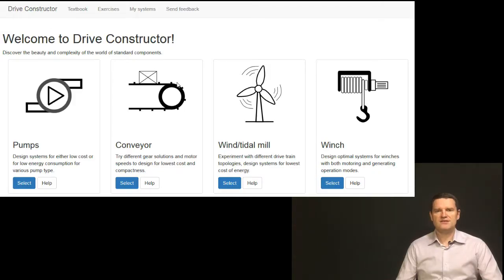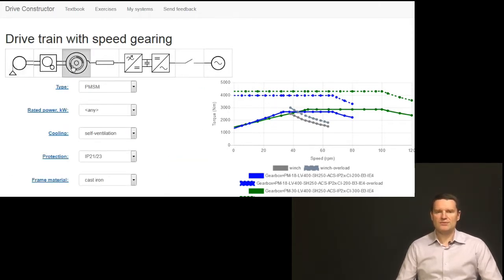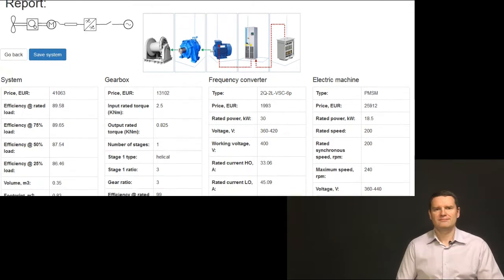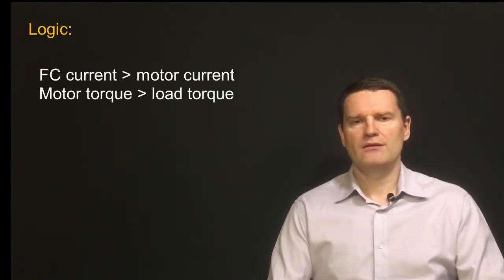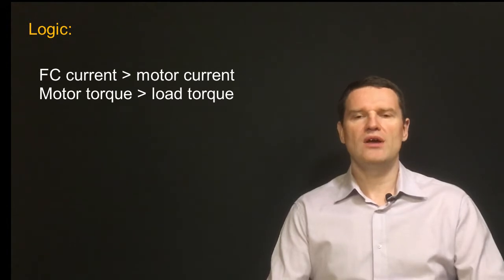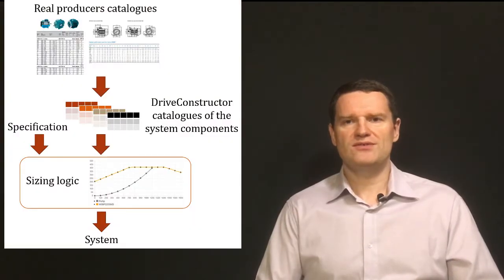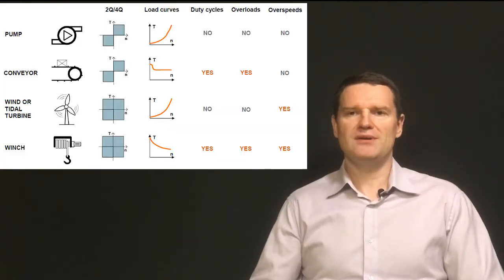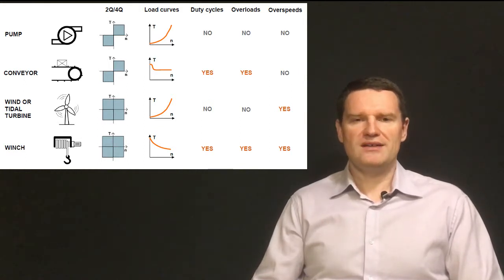DriveConstructor: Intro for Professors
This video gives the brief introduction of the online course DriveConstructor for professors who are teaching electrical engineering, civil engineering, marine engineering and many other areas, such as renewable energy, mining, metallurgical engineering, etc